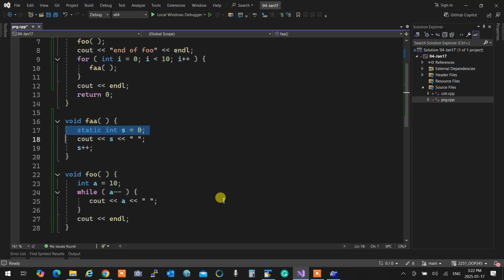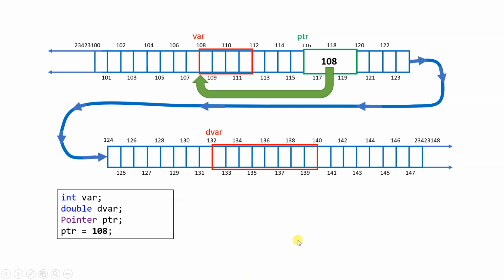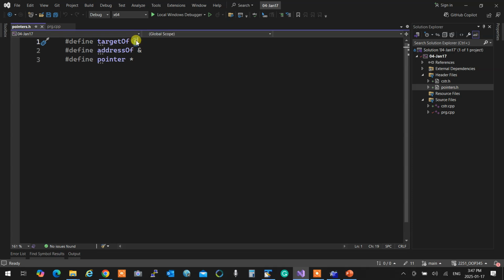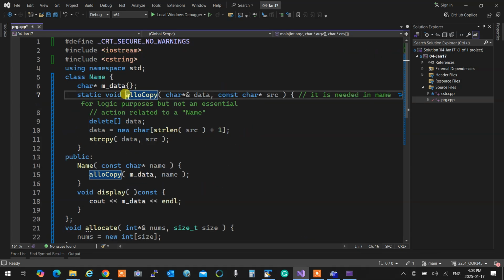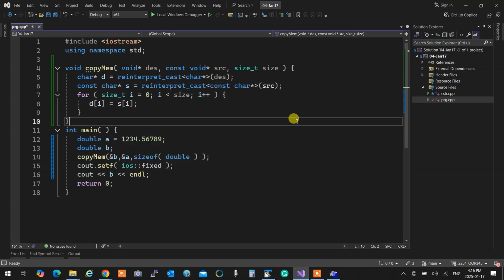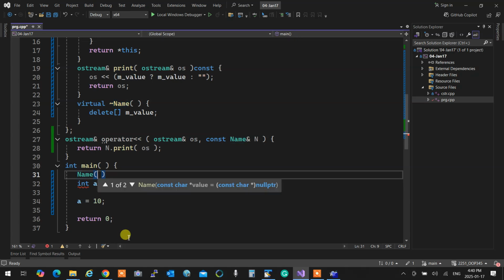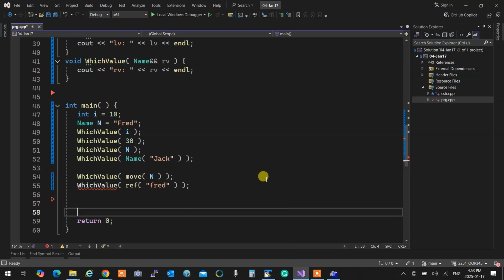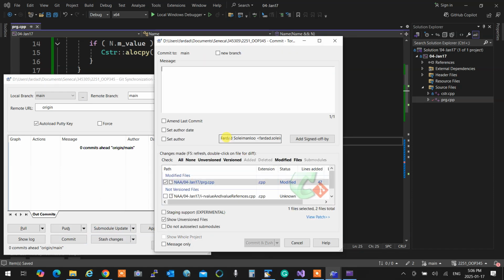04 - Jan 17 - OOP345NAA - 2251 - statics, pointers arrays, rvalues and lvalues, move